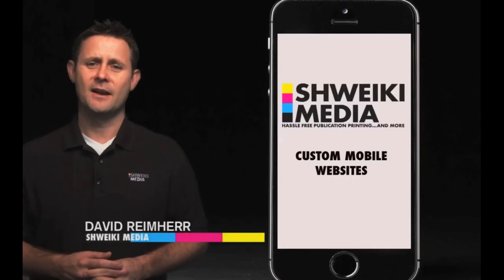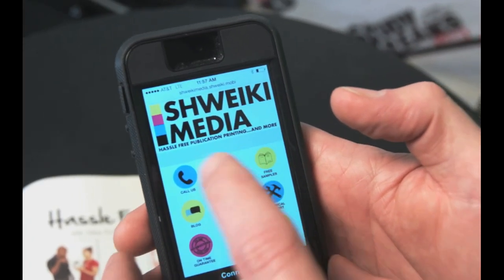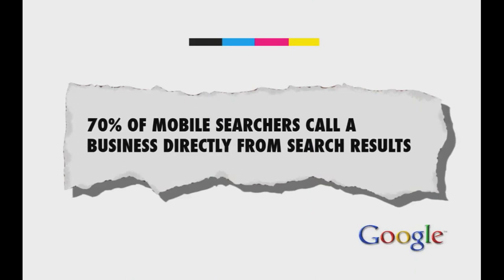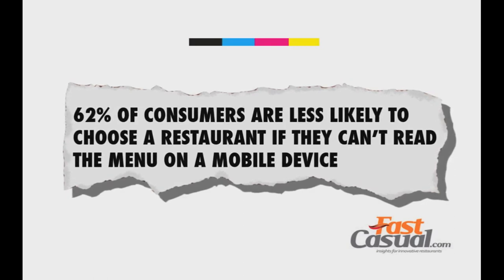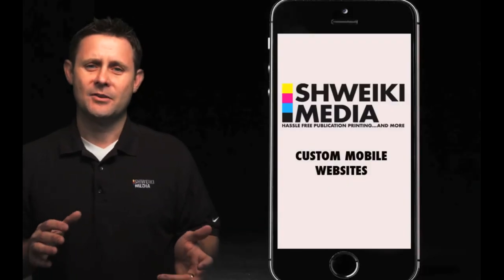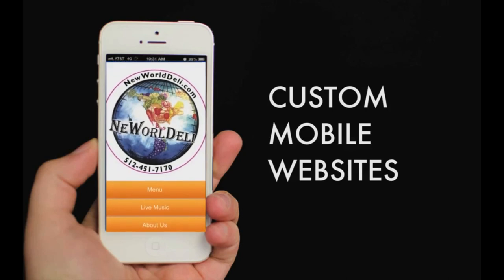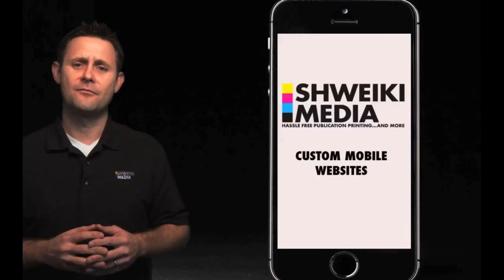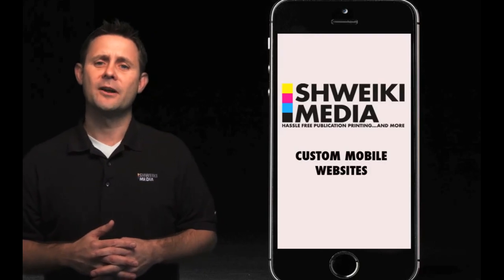Custom Mobile Websites for Restaurants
Sign up and learn more!